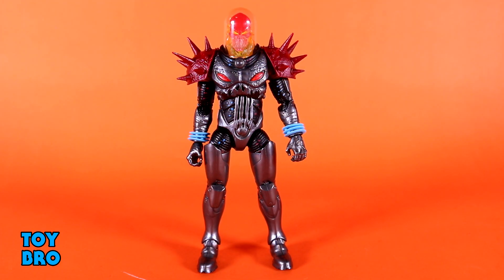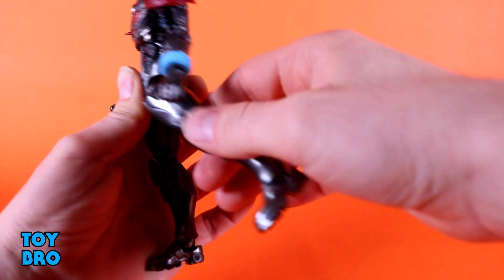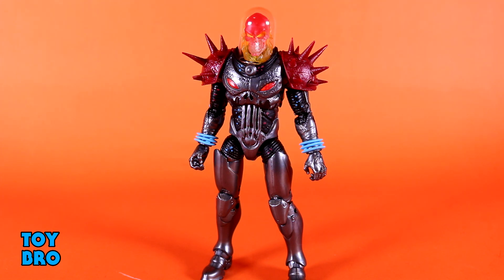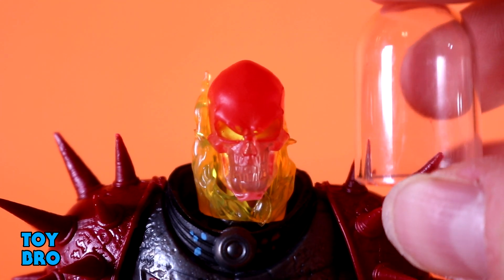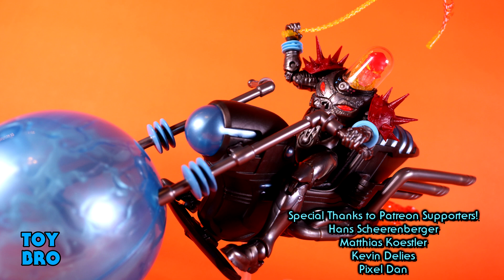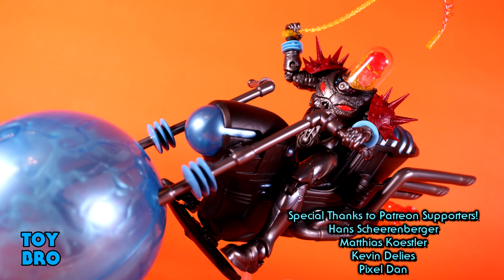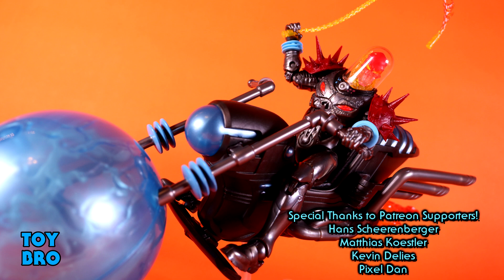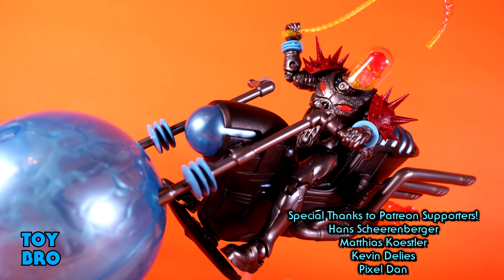Marvel Legends Legendary Riders COSMIC GHOST RIDER Action Figure Review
Space Ghost Rider...well, close enough.